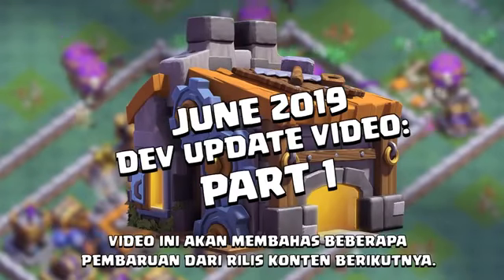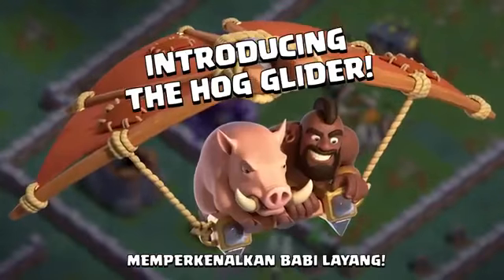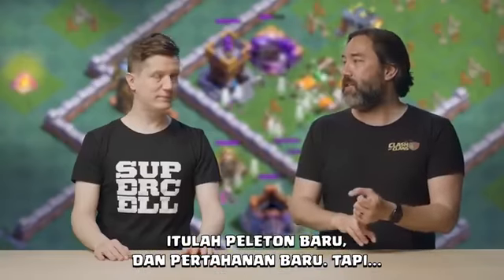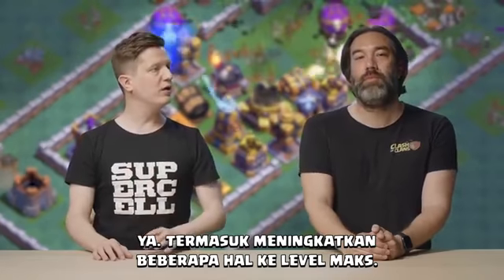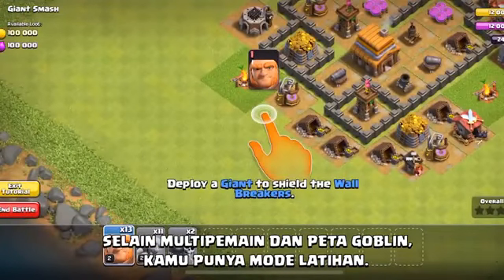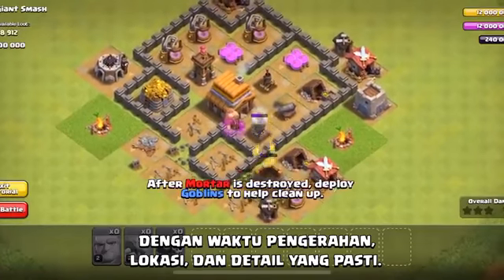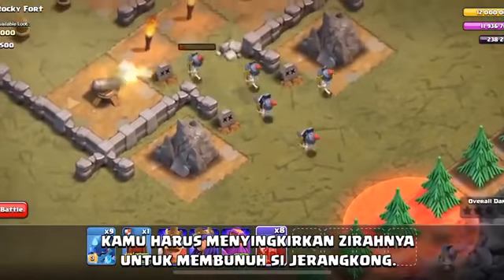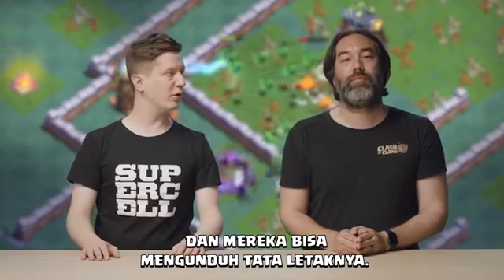Clash of Clans - Pembaruan Pengembang Aula Tukang 9 - Pembaruan Juni 2019.mp4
Kapan Aula Tukang 9 akan tiba? Saatnya babi terbang! Oh benarkah?, kami akan memperkenalkan Penunggang Babi dalam video pembaruan pengembang terbaru ini dengan Game Lead Eino dan Community Manager Darian. Di bagian 1 dari 2 video pembaruan dev ini, kita akan membahas konten baru yang menarik yang sedang diperkenalkan untuk Aula Tukang 9. Pasukan Baru?, Pertahanan baru?, Fitur dan gameplay baru? Cari Tahu selengkapnya. Jadi jangan lewatkan detail menariknya!

Unduh secara gratis di perangkat seluler!

Dari orang-orang Barbar yang dipenuhi kemarahan dengan kumis mulia sang penyihir pyromaniac, latih pasukanmu sendiri dan pimpin klanmu menuju kemenangan! Bangun desamu untuk menahan perampok, bertempur melawan jutaan pemain di seluruh dunia, dan membangun klan yang kuat dengan yang lain untuk menghancurkan klan musuh.

TOLONG DICATAT! Clash of Clans gratis untuk diunduh dan dimainkan, namun beberapa item game juga dapat dibeli dengan uang sungguhan

Selain itu, menurut Ketentuan Layanan dan Kebijakan Privasi kami, Setidaknya anda harus berusia 13 tahun untuk memainkan atau mengunduh Clash of Clans.
Koneksi jaringan juga diperlukan.

FITUR
- Bangun Desa mu menjadi yang tak mudah dihancurkan
- Bangkitkan pasukan mu seperti Orang Barbar, Pemanah, Penunggang Babi, Penyihir, Naga dan Petarung luar biasa lainnya
- Bertarung dengan pemain lain di seluruh Dunia dan rebut Piala mereka
- Bergabung dengan pemain lain untuk membentuk sebuah Klan
- Bertarung dengan Klan lain dalam pertarungan Klan
- Bangun 18 Bangunan atau Pasukan unik dengan level level yang bisa ditingkatkan
- Temukan kombinasi dan strategi pasukan perang favorit, mantra, dan lain lain

Chief, Apa Kamu Punya kendala atau masalah dalam permainan ? Kunjungi

atau Hubungi kami dari dalam Game dengan cara :

1. Ubah bahasa dalam Game menjadi Bahasa Indonesia untuk Komunikasi berbahasa Indonesia
2. Menuju "Pengaturan", lalu "Bantuan dan Dukungan"